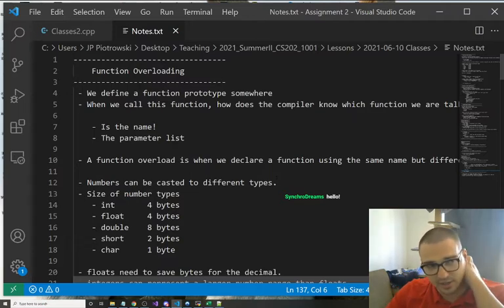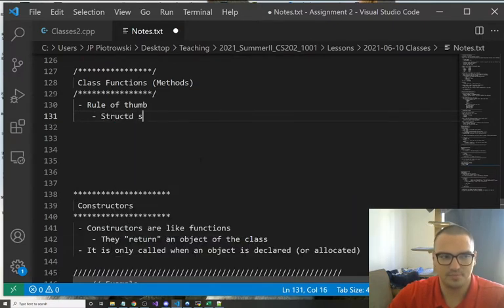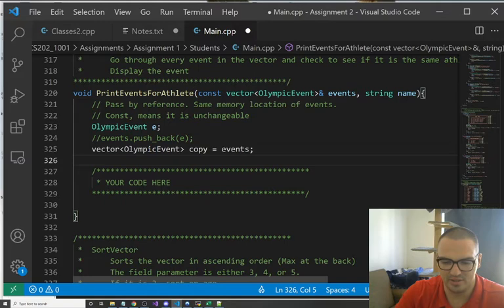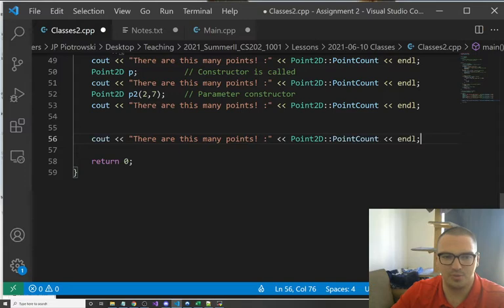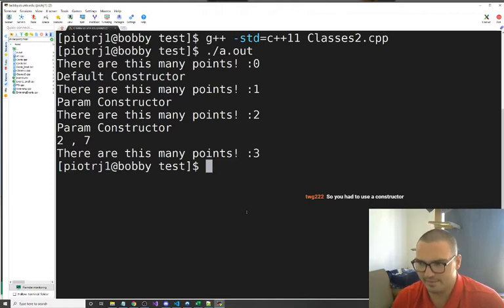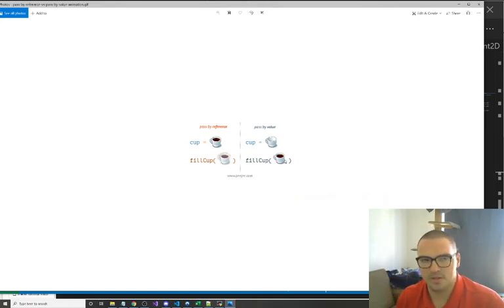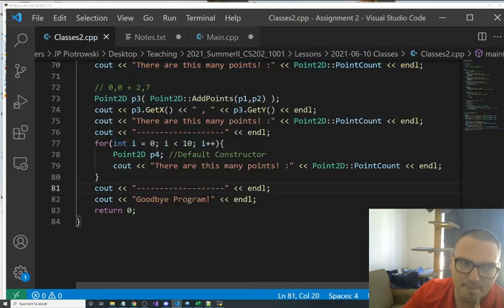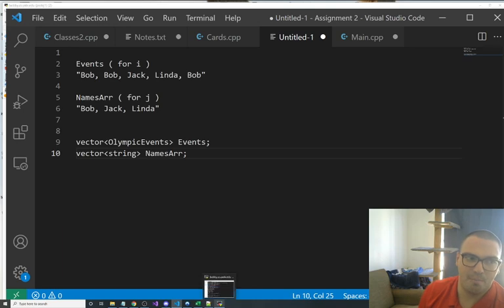CS 202 - SII - 1001 - Classes Part II